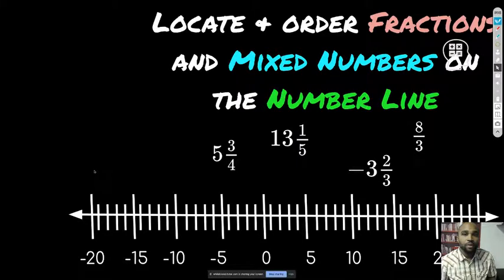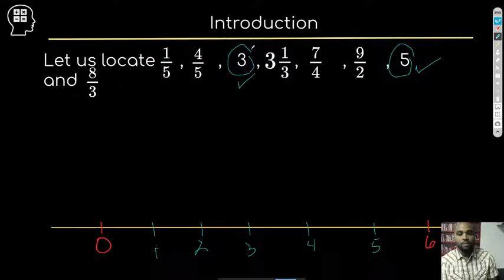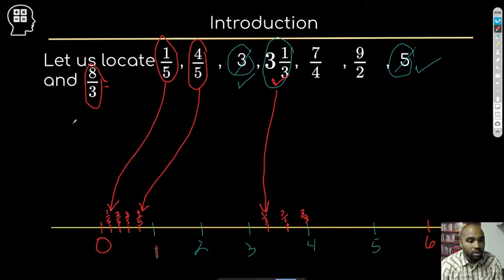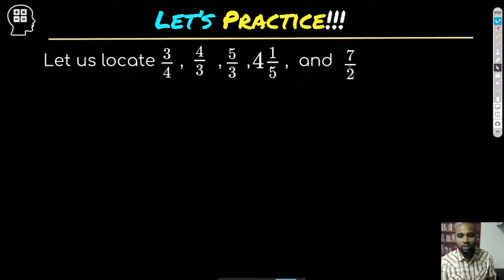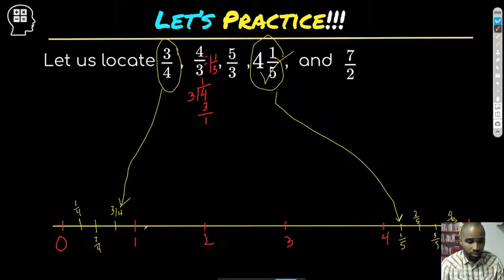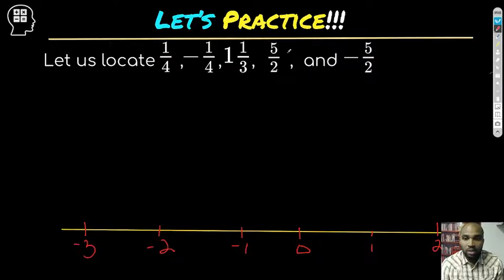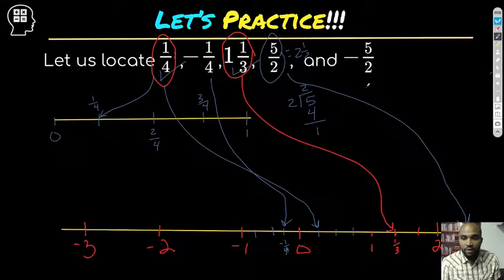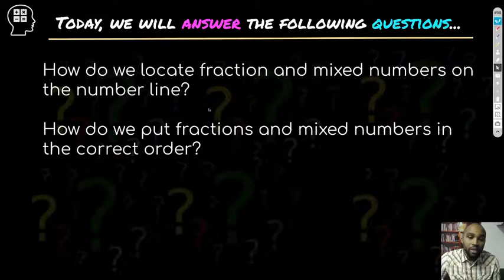How to Order Mixed Numbers from least to greatest | Pre Algebra| The Algebra Guy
How do we locate fractions and mixed numbers on the number line?

How do we put fractions and mixed numbers in the correct order?